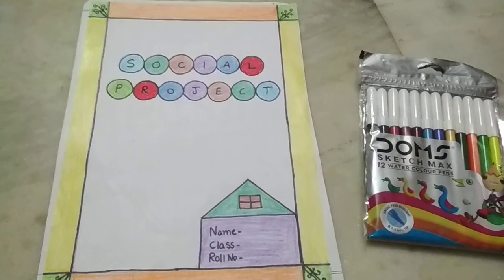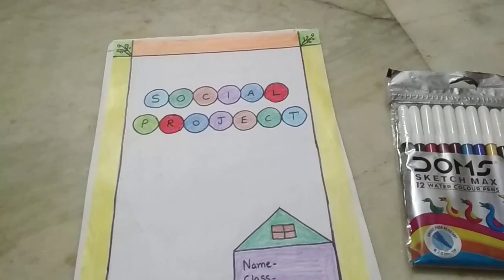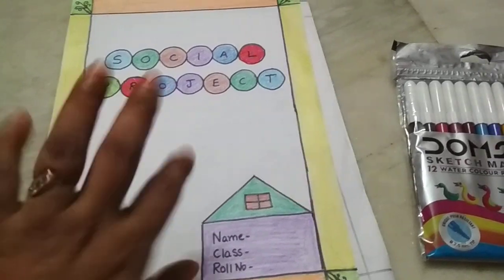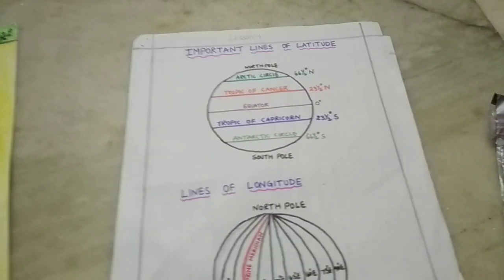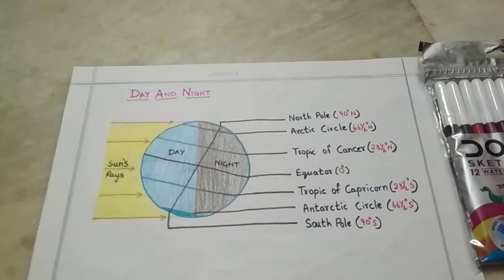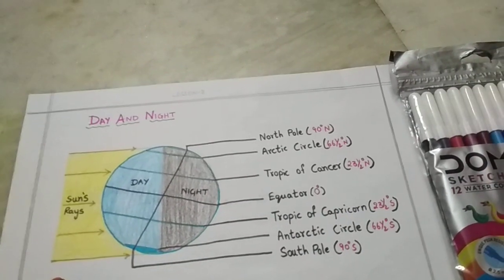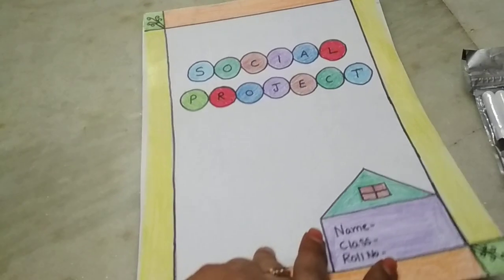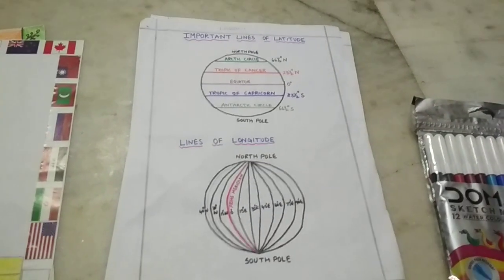5th social project work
Things you need:
A4 size sheets- 3, Sketch pens, colour pencils(Choose your own colours)

First practice in rough book.